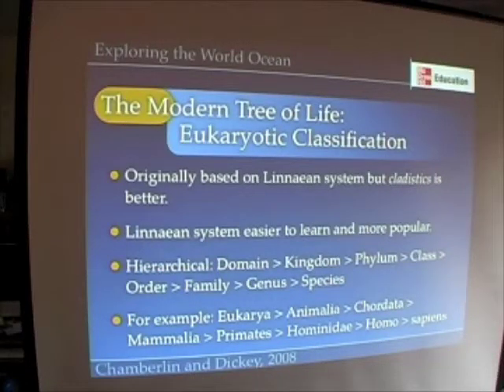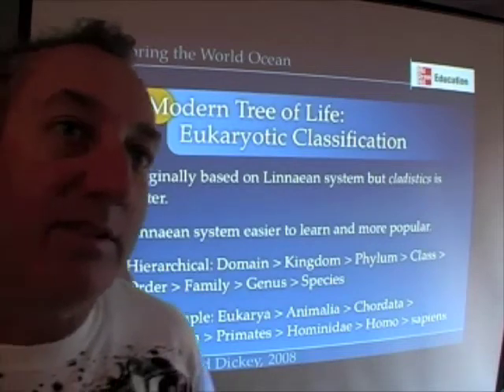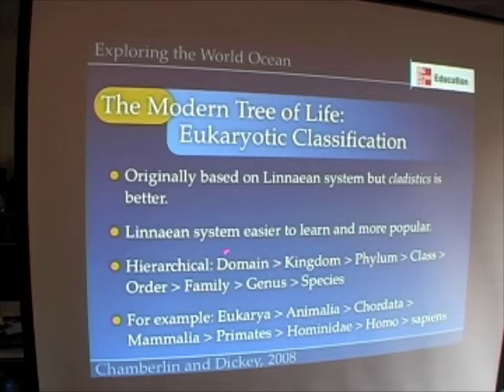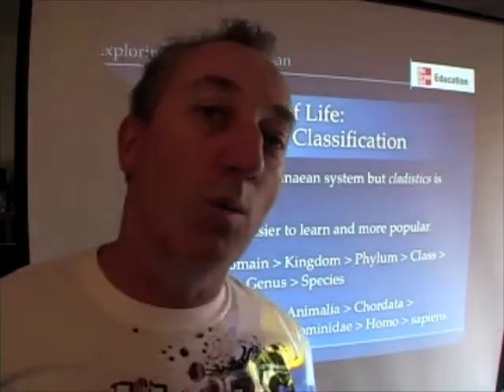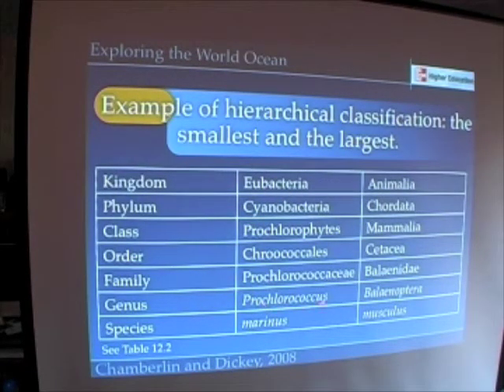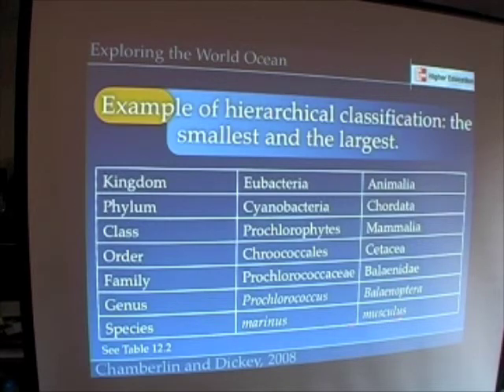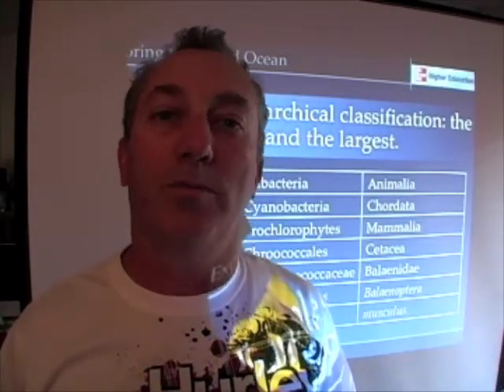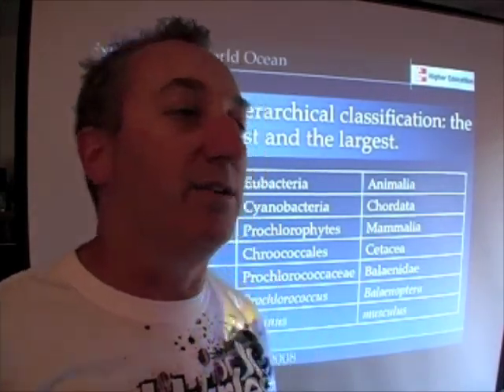Ocean Life 3 - Linnaean Classification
In this segment, we explore the classical Linnaean  system for classifying life on Earth. While cladistics is preferred by modern scientists, the Linnaean system remains popular for teaching students about the evolutionary relationships between life on Earth.